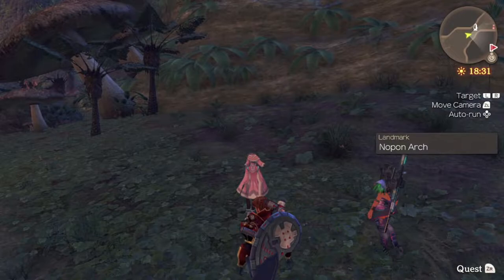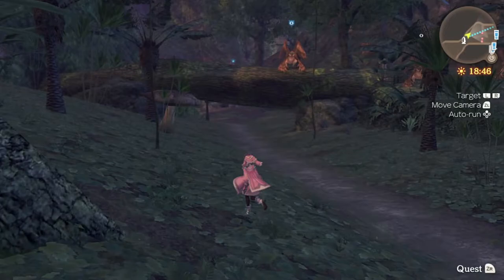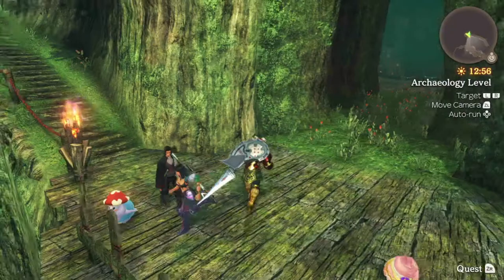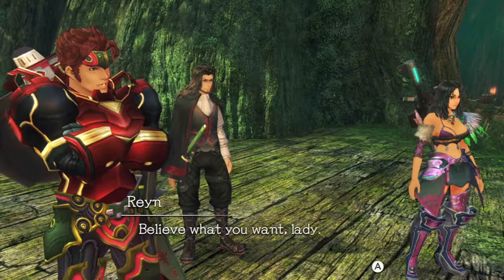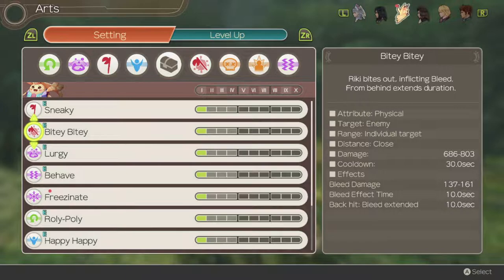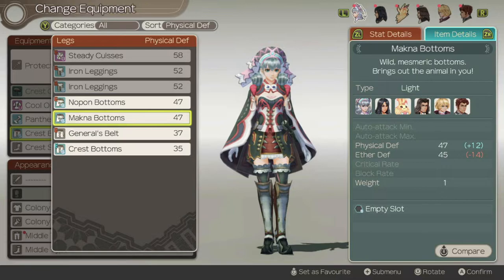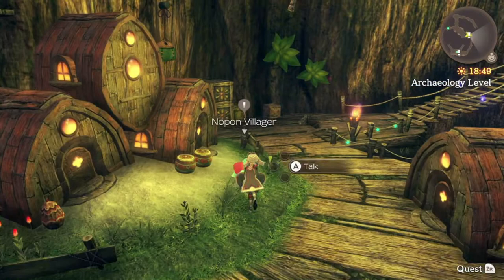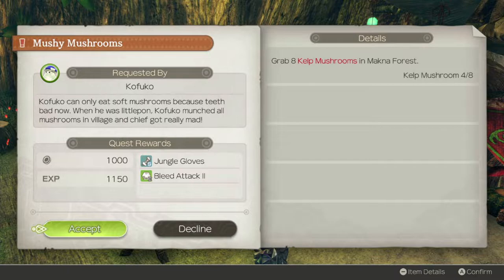Let's Play Xenoblade Chronicles Part 9 Learning Melia Combat and Meeting Riki